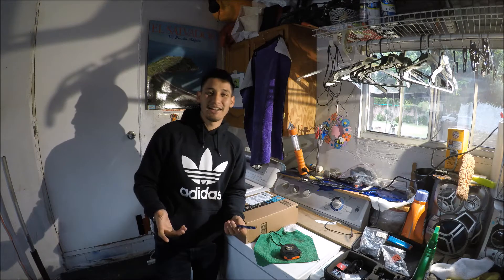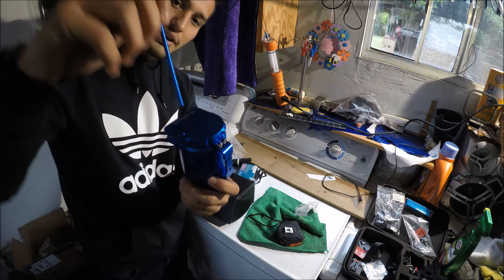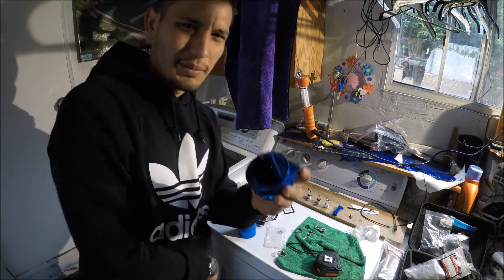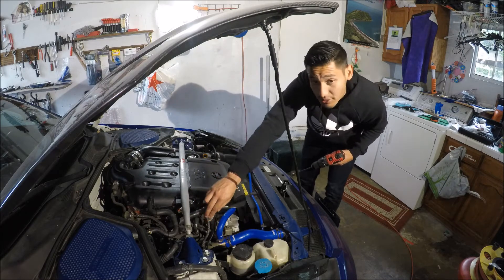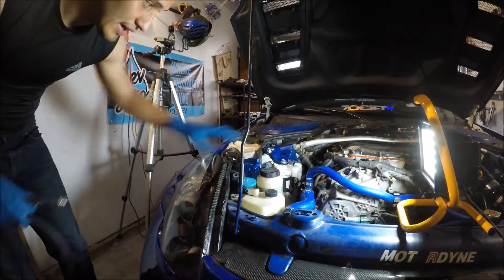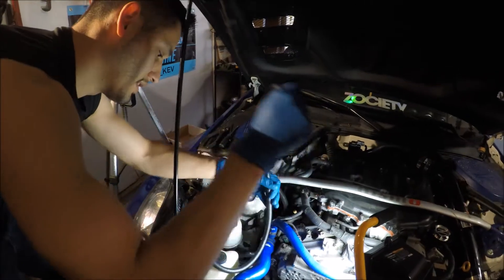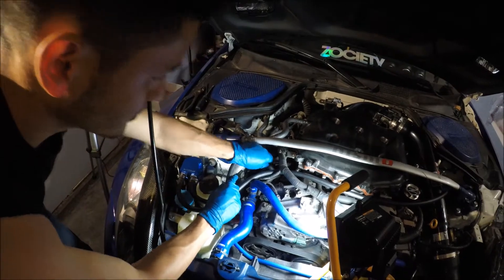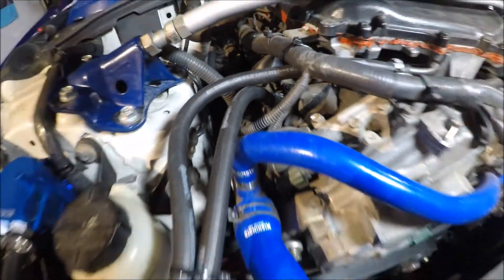Baffled Oil Catch Can install on my 350z!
Thanks for tuning in to another video guys!
In this video i go over how to install a baffled oil catch can on a 350z. The installation of this catch can should help you if your having oil consumption in your 350z/G35. It will not solve your problem it will just prevent oil from being burned in the plenum or ending up in your intake. The install process should be the same on a G35 as well. I attached the links below to where i bought the catch can and hoses for those of you interested in purchasing one.
This install is for closed system not an open/vented catch can. the process is different for a vented catch can setup.

Baffled Catch Can.

Go check out REV AUTO's website for all your car detailing needs!